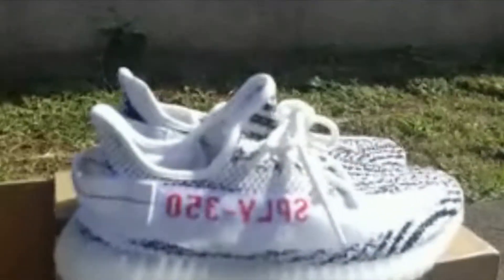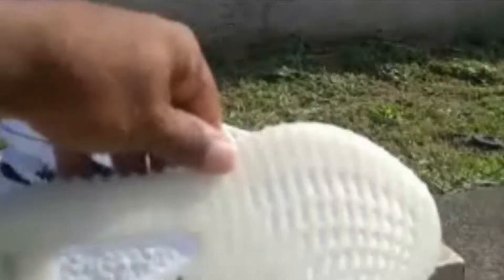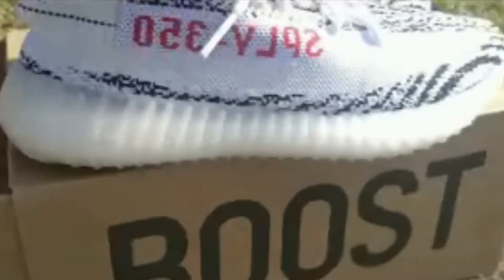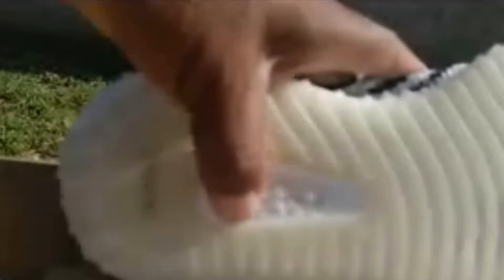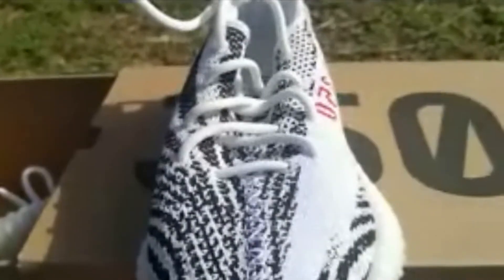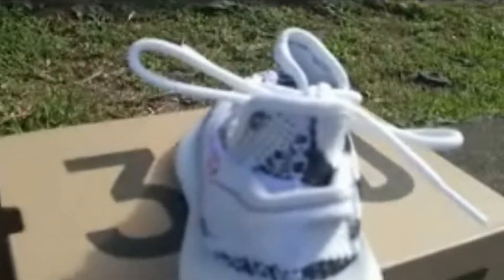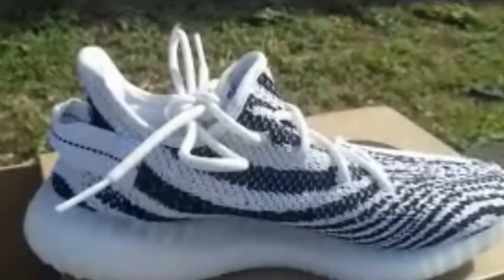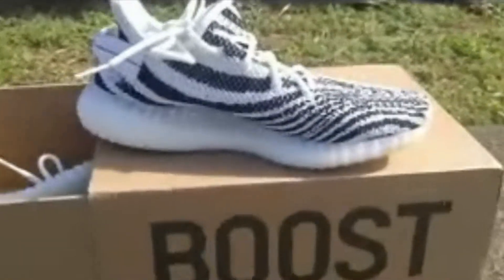Adidas yeezy 350 v2 zebras UA Dgsole